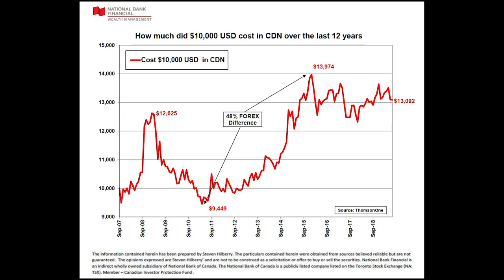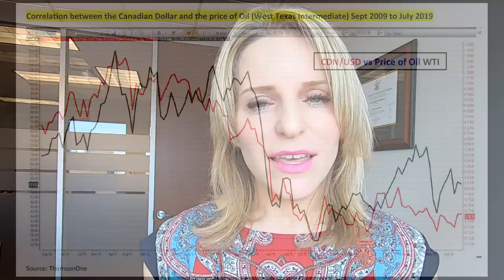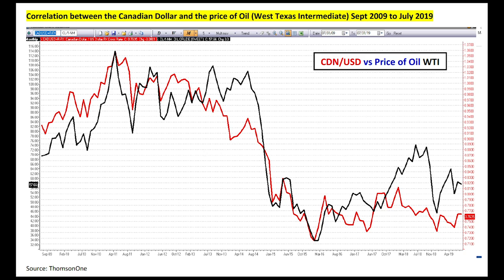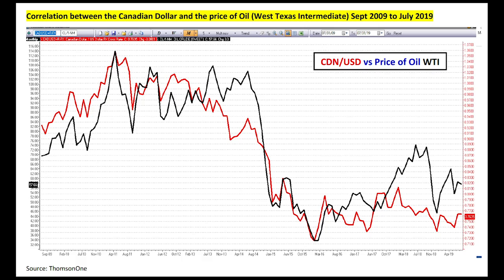CAD - USD Exchange Rates | How to Protect Yourself in 2019 | Anna Hilberry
Are you a Canadian who travels to the US on a regular basis?

In this video I discuss the issues that arise from earning income and having an investment portfolio in CAD, when you are paying living expenses in USD for part of the year.

To arrive at a solution it is first important to analyze how much the CAD - USD exchange rate fluctuates and study what causes this fluctuation.

The solution I suggest to lower the financial burden of paying USD expenses, is to build a US portfolio in USD.

**National Bank Financial - Wealth Management (NBFWM) is a division of National Bank Financial Inc. (NBF), as well as a trademark owned by National Bank of Canada (NBC) that is used under license by NBF. NBF is a member of the Investment Industry Regulatory Organization of Canada (IIROC) and the Canadian Investor Protection Fund (CIPF), and is a wholly-owned subsidiary of NBC, a public company listed on the Toronto Stock Exchange (TSX: NA). The information contained herein has been prepared by Anna Hilberry, Associate Investment Advisor at NBF. The opinions expressed do not necessarily reflect those of NBF.